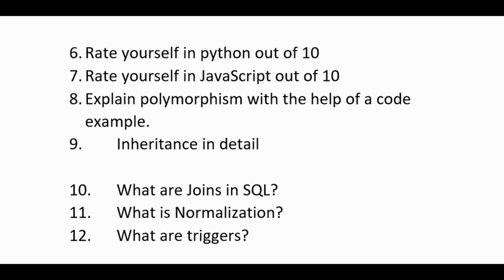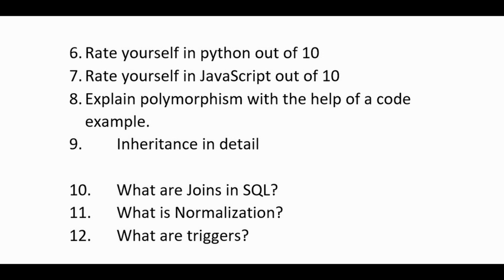Zeus Learning Interview Experience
Interview Experience  of 2022 passout candidates for Software Developer Role